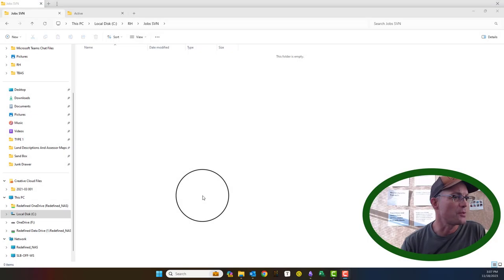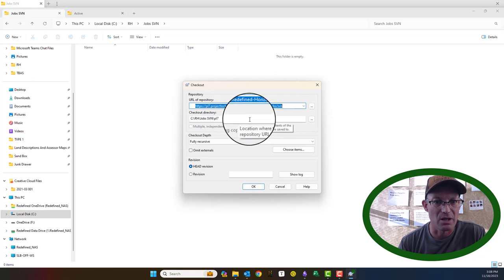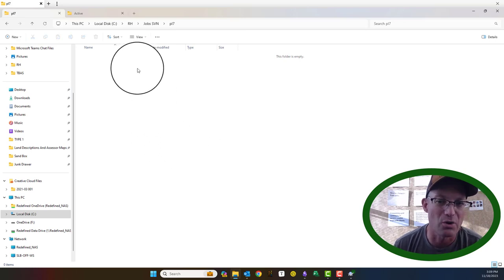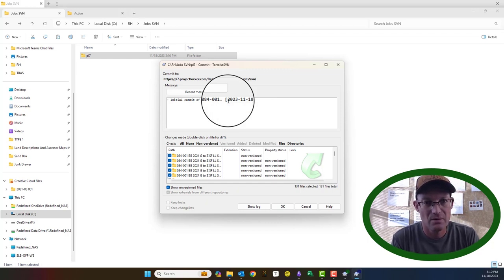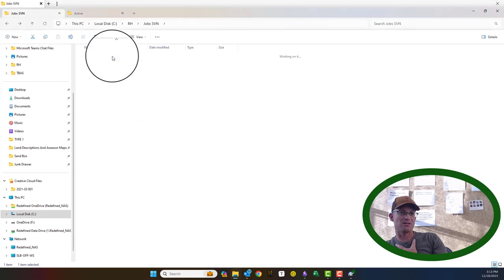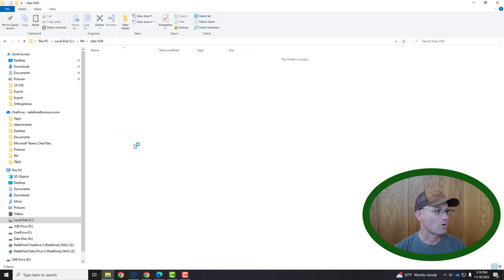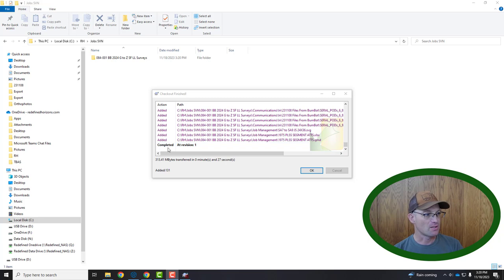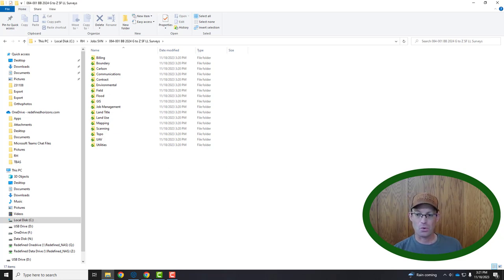The Basics Of Tortoise SVN